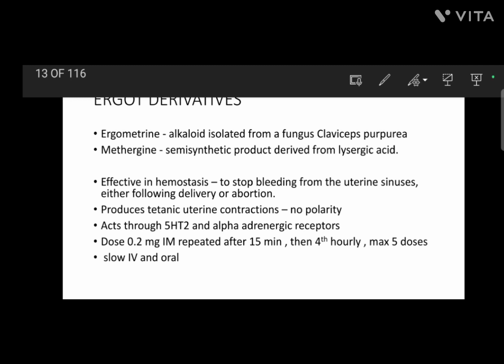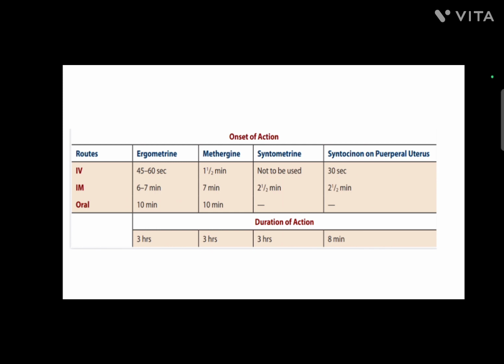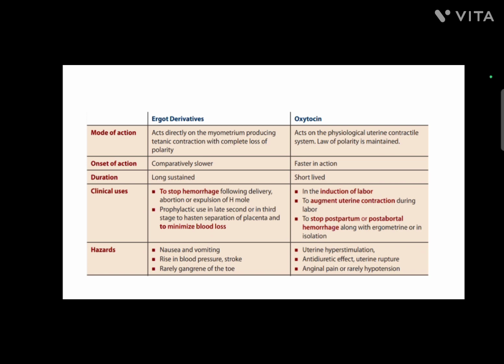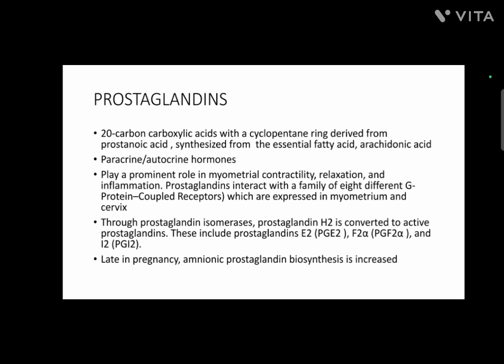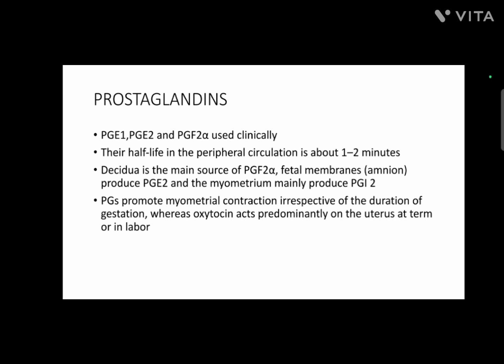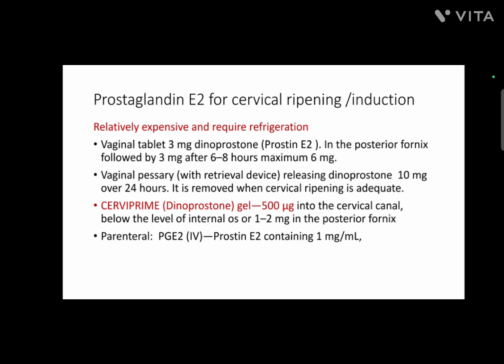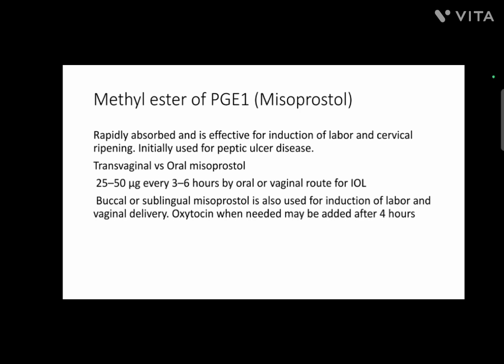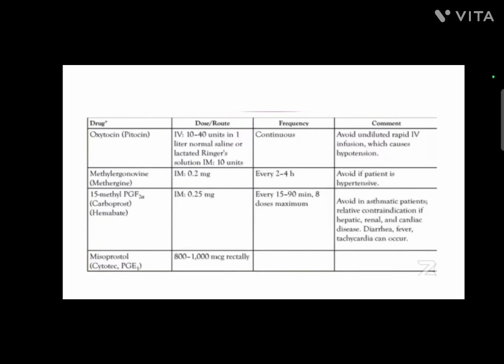drugs in obstetrics and gynaecology # part2